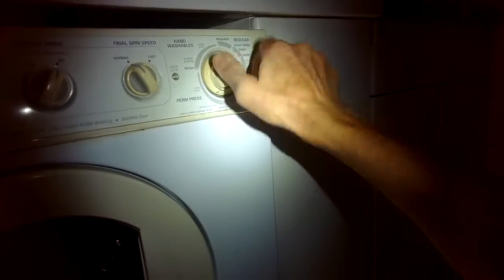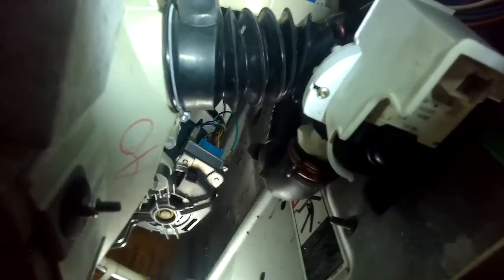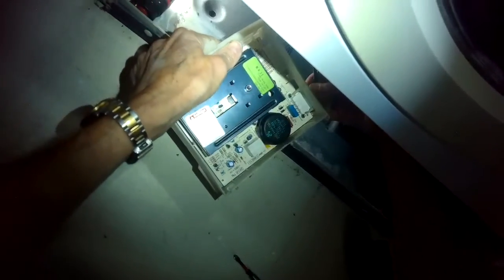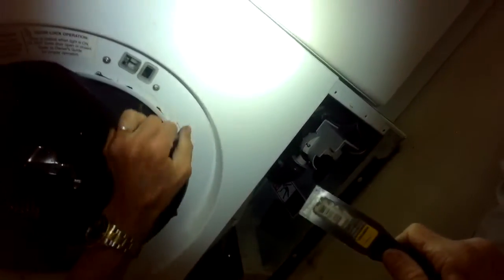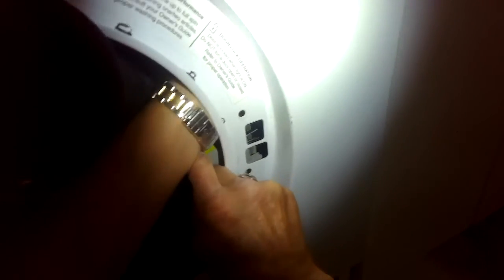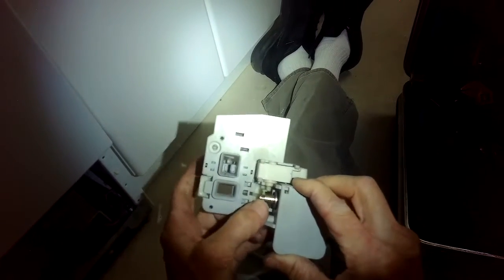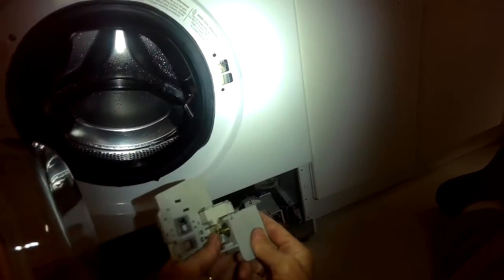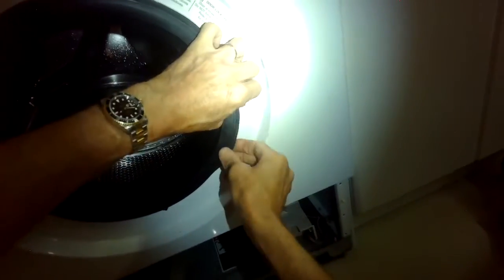✨ OLDER FRIGIDAIRE WASHER - WON’T SPIN - DIY FIXES ✨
✨ OLDER FRIGIDAIRE WASHER WON’T SPIN - FIXES ✨
HOW TO CHANGE THE DOOR SWITCH AND MOTOR CONTROL UNIT

FastFreeFixes